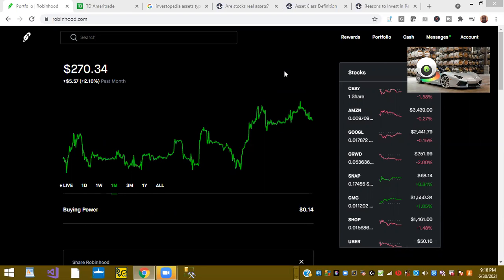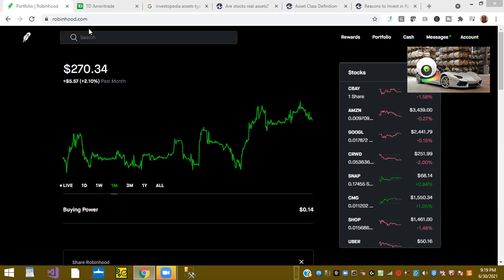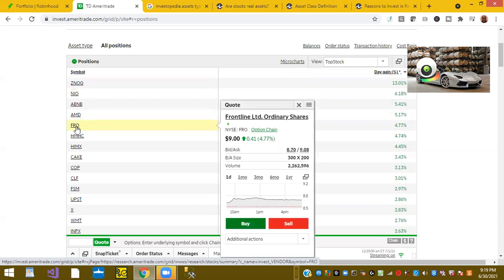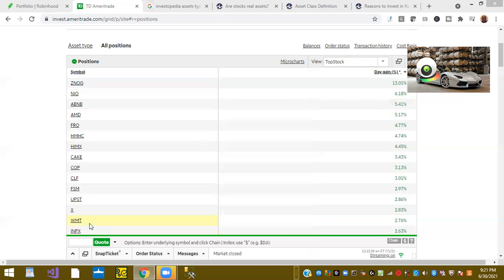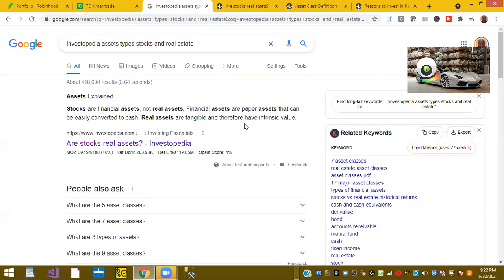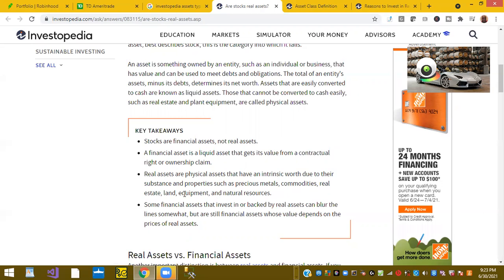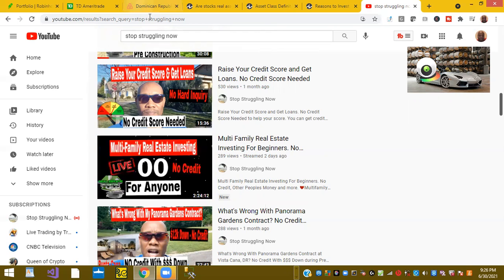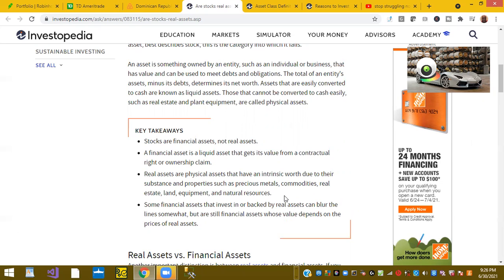AirBnB Stock up 5% and other assets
Stocks up for the day on last day of June 2021.
First half of 2021 completed and let's see second half brings.
Also, I briefly talk about other assets and building wealth thru AirBnB.

🌟Download Robinhood app:
Join Robinhood with my link and we'll both get FREE stock 🤝